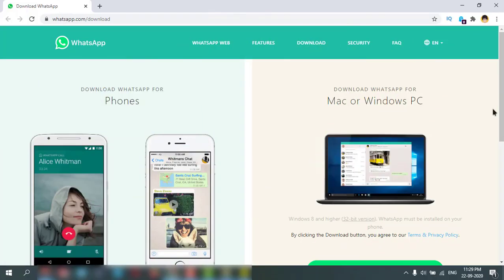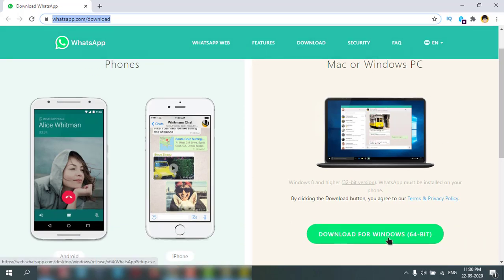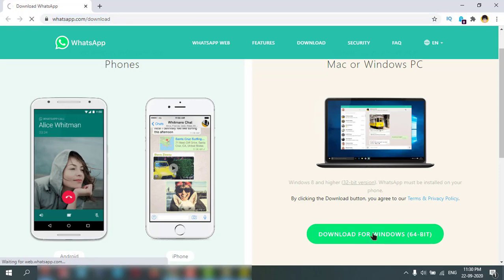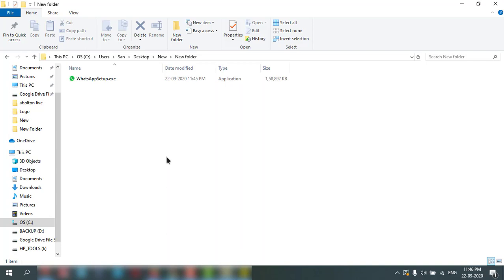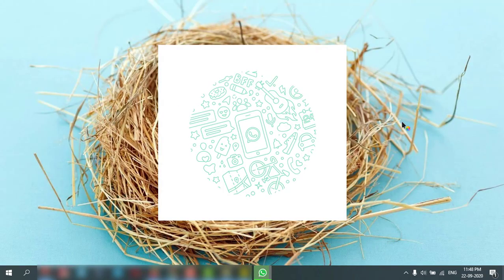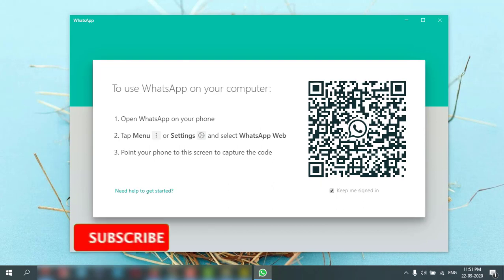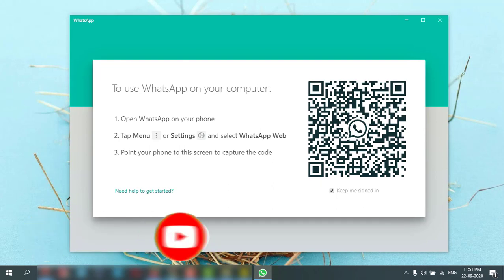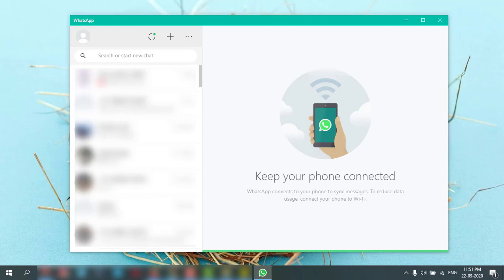Install whats app on Windows 10 PC 💻⚙️🐞